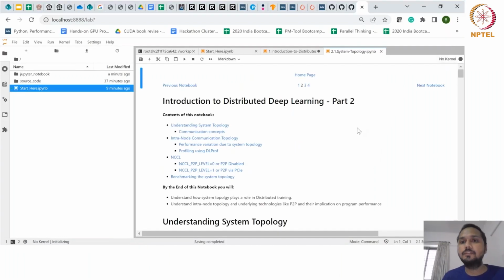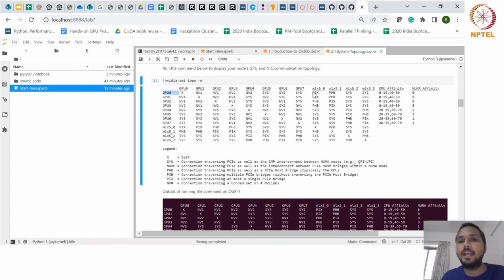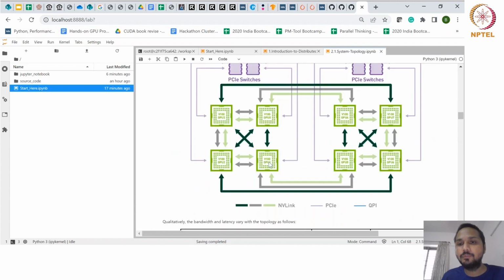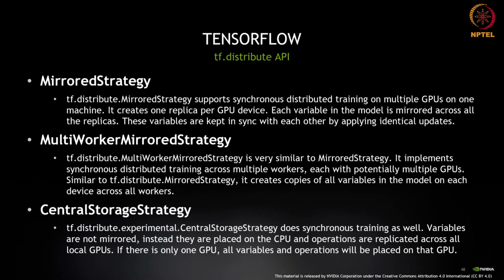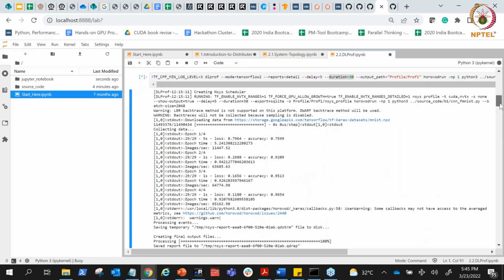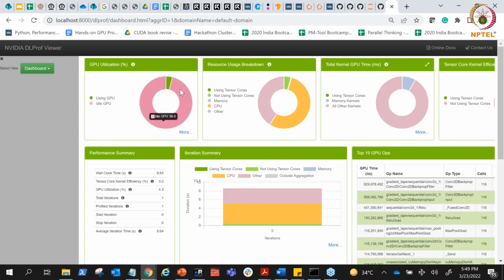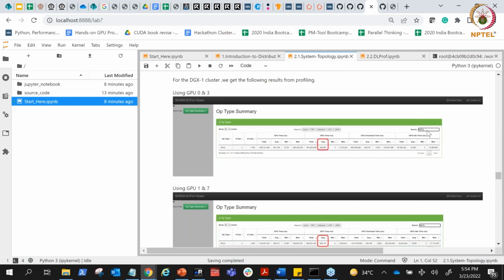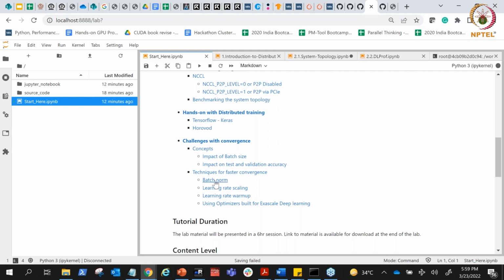Fundamentals of Distributed AI Computing Session 2 Part 2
"Need for Distributed Deep Learning
Type of Parallelism: Data Vs Model
System Topology and its impact on scaling
NVIDIA Collective Communication Library"